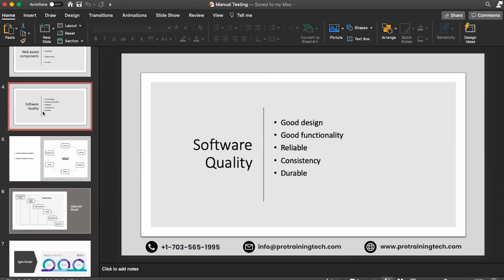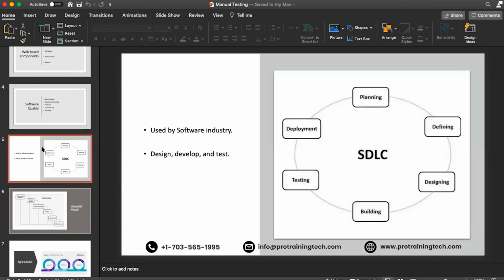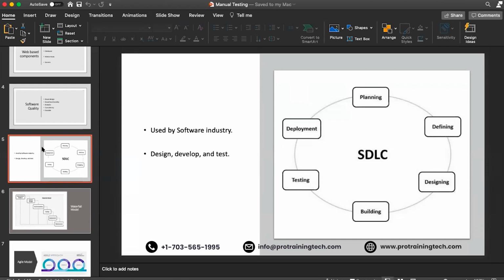SOFTWARE QUALITY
Welcome to our YouTube tutorial on Software Quality by Pro Training Tech! Join us as we explore the fascinating world of software quality, delving into key principles and best practices that enhance performance, reliability, and robustness. Gain essential knowledge and skills to deliver top-notch software. Unlock the secrets of software quality with us!